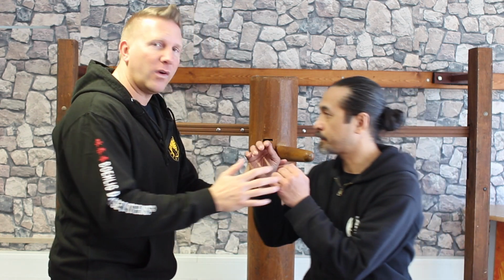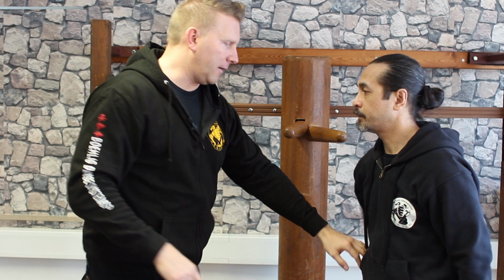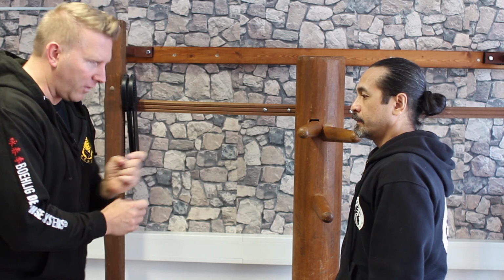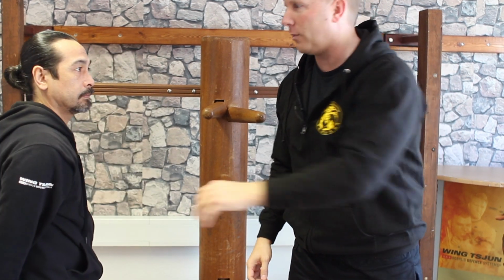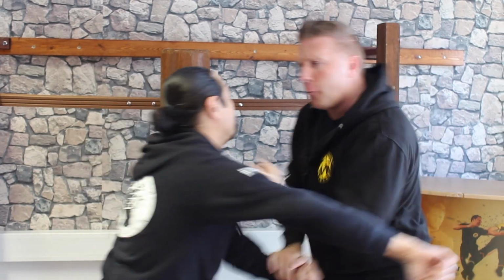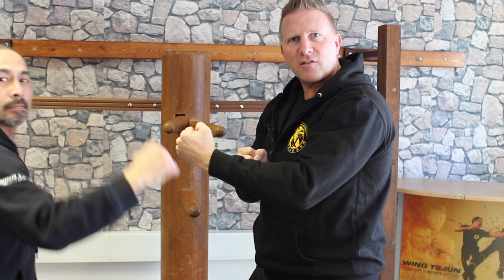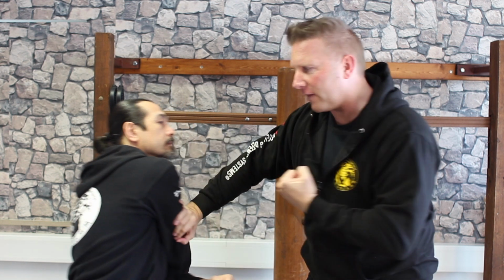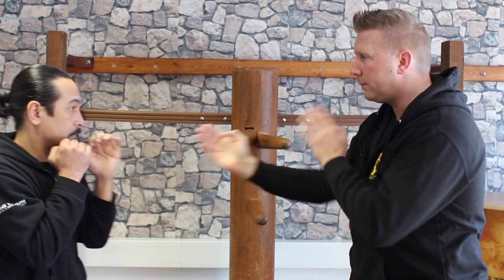How to use Jum Sao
Jum Sao is an amazing techniques that the Wing Chun practitioner can use to slow down even the strongest attacker.
It teaches flexibility and felling and is one of the four core techniques of the Wing Tsjun system.

Here is how you apply it!

Over the course of the last 29 years I had the privilege to build up 77 Wing Tsjun schools in 15 countries and I was able to successfully teach the programs in this video to students and instructors world-wide who now train them every week to get more confident, safe and fit. You can too!

I've also created something super special for you called the WT Online Academy. It allows you to learn all twelve student grades of the Wing Tsjun system from the comfort of your home.
and create a free profile for yourself.

You can then watch some of our free videos before considering which clips to purchase.
Let me be your guide in your very own martial arts journey now.

Have you been thinking of starting Wing Tsjun classes yourself?
You can find our international school directory of accredited Wing Tsjun International schools

Want to check out my own school in Germany where I personally teach every week? check out